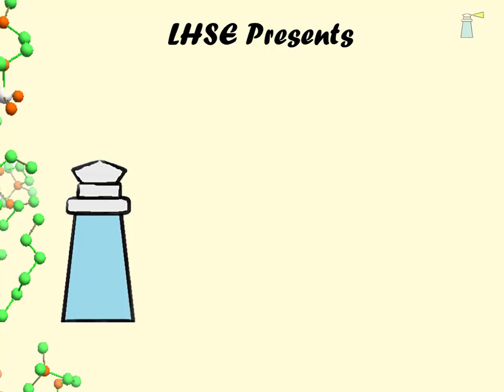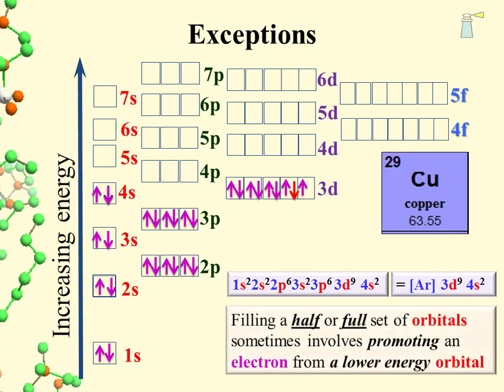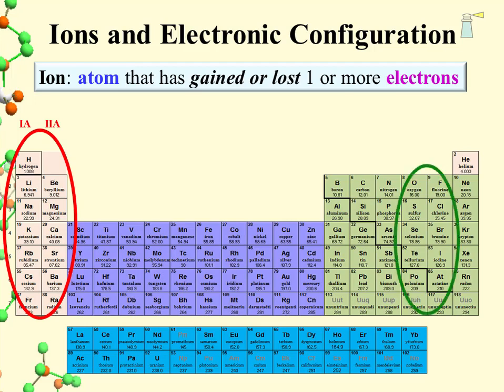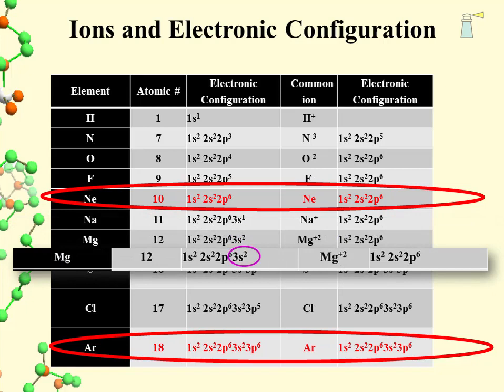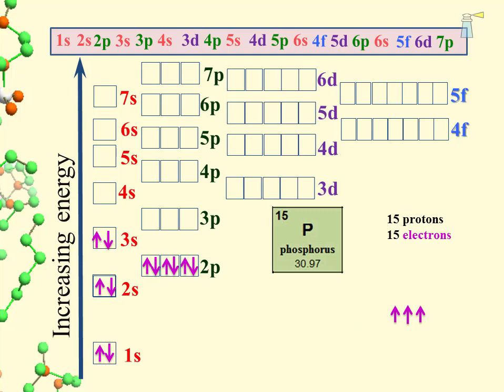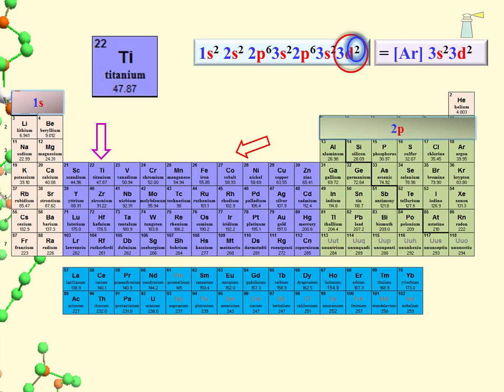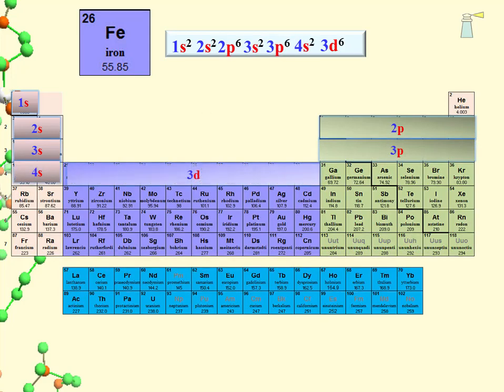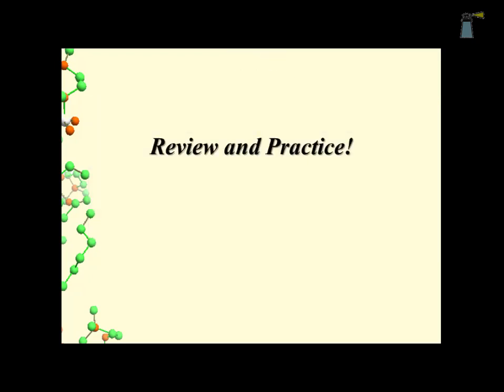Electronic Configuration part 2: Video lesson for High School and College Chemistry Students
View by topic using this timeline: Intro 00:00
Exceptions - 2:11
Ions and Electronic Configuration - 5:49
Quiz - 10:17

The Electronic Configuration part 2 lecture builds on the part 1 lecture.

Synopsis: In this follow-up lecture to Electronic Configuration Part I, the student is exposed to TWO additional pieces in the story of assigning electrons to appropriate orbitals. The first is a look at where, and why, there are EXCEPTIONS to the general process of determining electronic configurations and the second piece is the electronic configurations of IONS. The lecture also has a PRACTICE QUIZ section that reviews the mechanism of determining electronic configurations as seen in Electronic Configuration Part I.

Key terms in this lecture: Aufbau principle, Ion Electronic Configuration, Hund's rule

After viewing the lecture head over to LightHouse Scientific Education for support webpages that help solidify your understanding of this material.  A PDF of this lectures is available at the bottom of that webpage